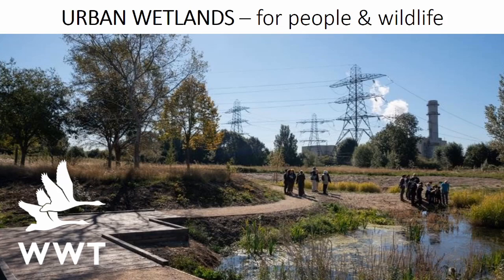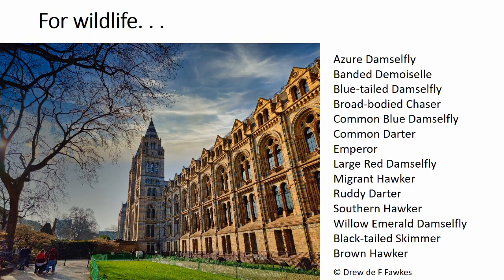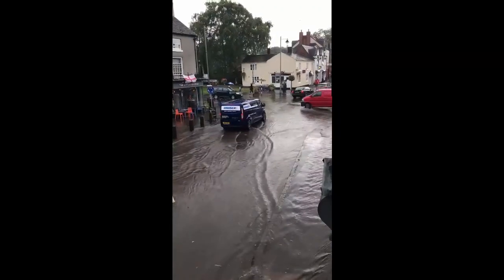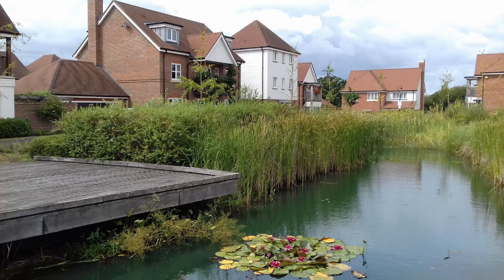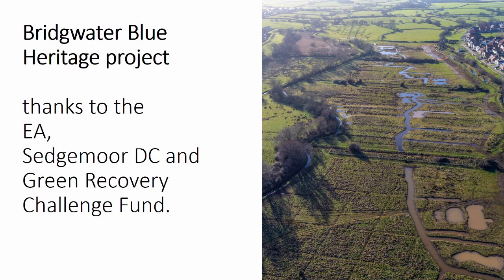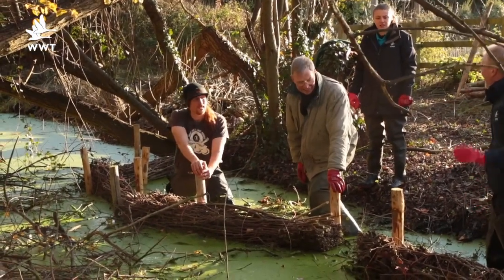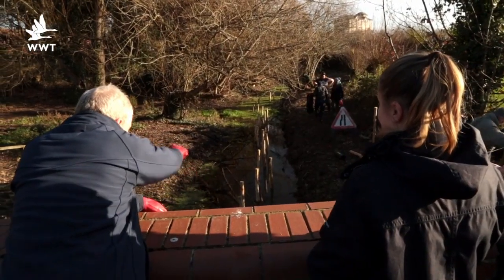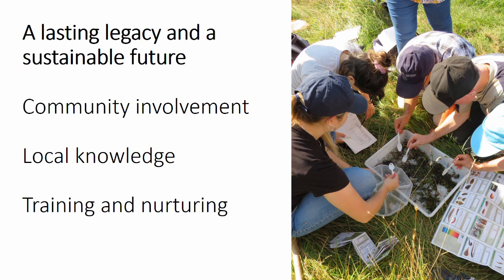Urban Wetlands for Wellbeing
The power of urban wetlands and how the Wildfowl and Wetlands Trust is using them to support communities and increase biodiversity.